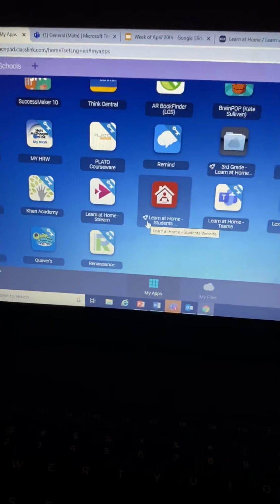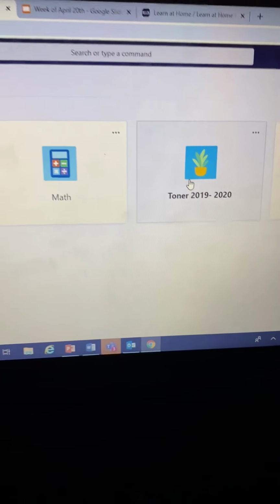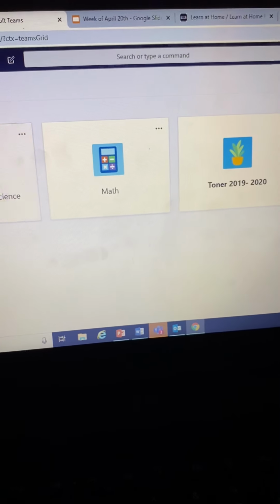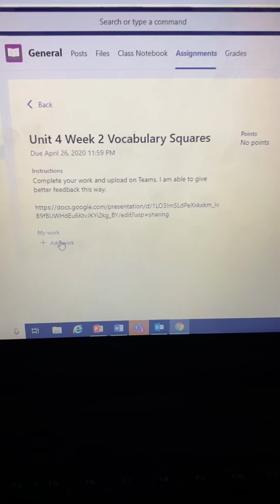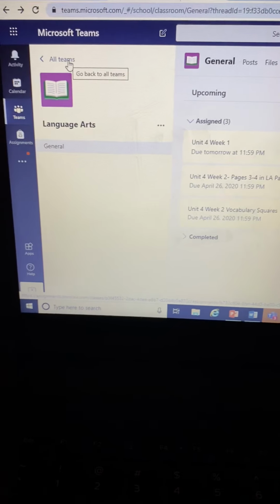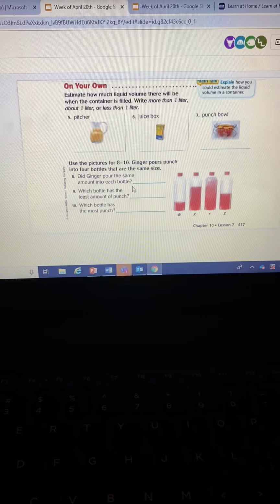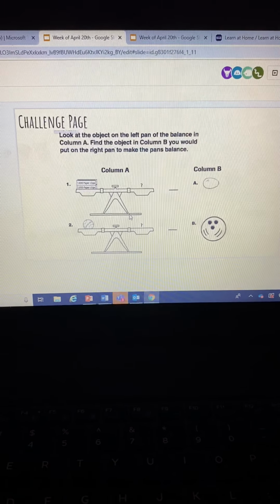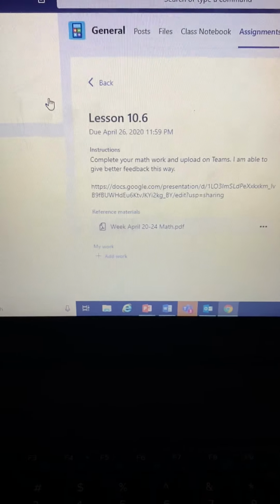Microsoft Teams Tutorial